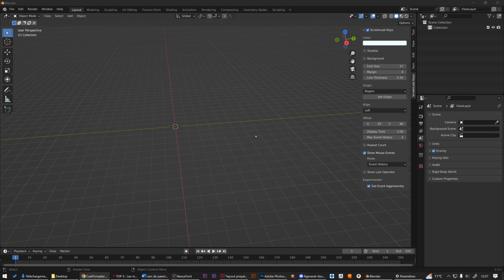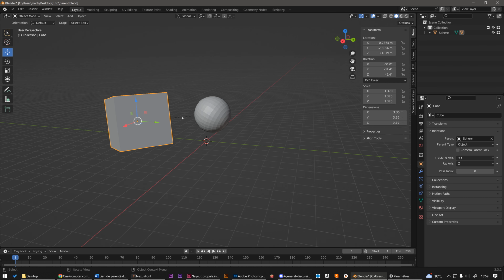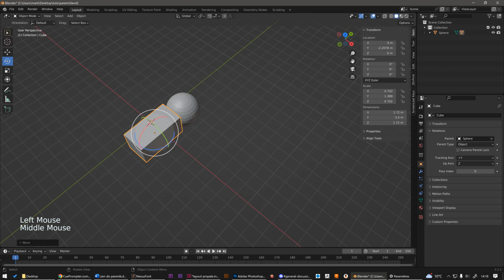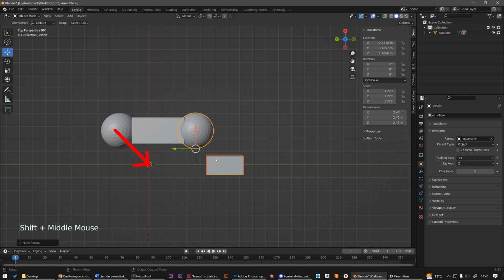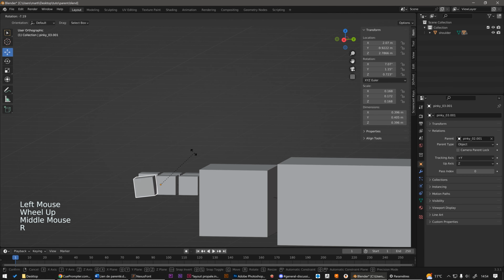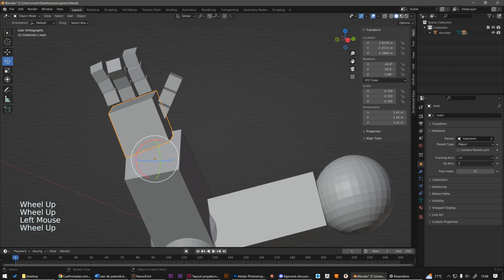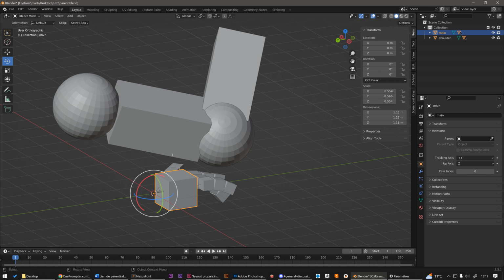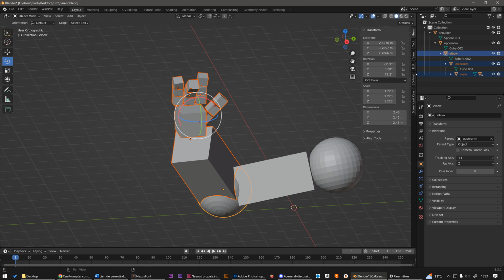Blender tutorial for miniatures. Chapter B : advanced techniques | 1. Parenting objects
In this video, we're going to learn why and how create parent link between objects :

00:30 : Basics
05:05 : Create an arm structure
17:49 : Remove parent relationship
20:38 : Hierarchy display in the outliner